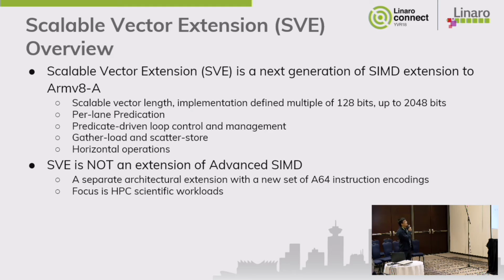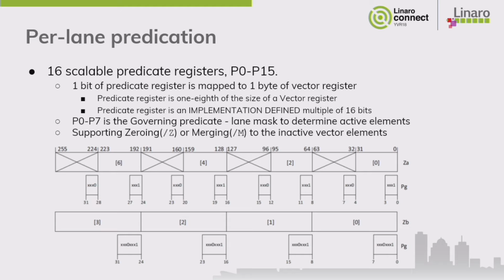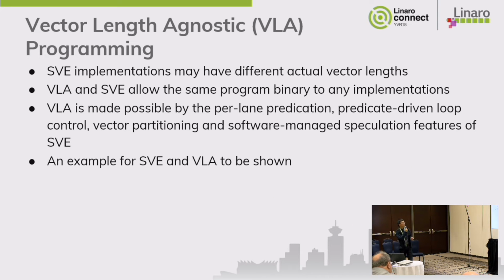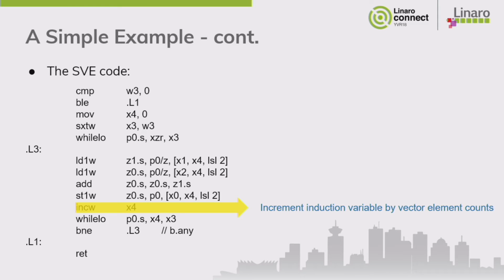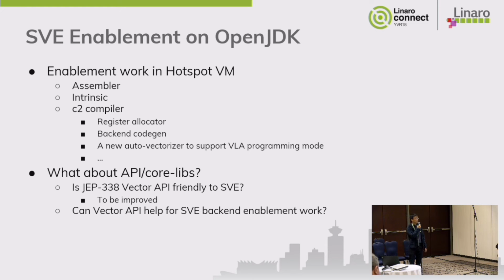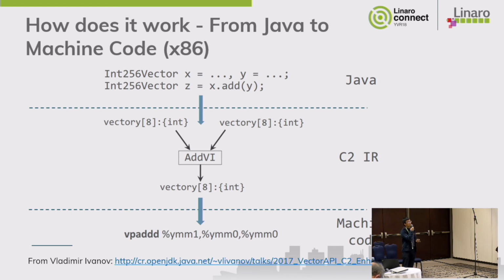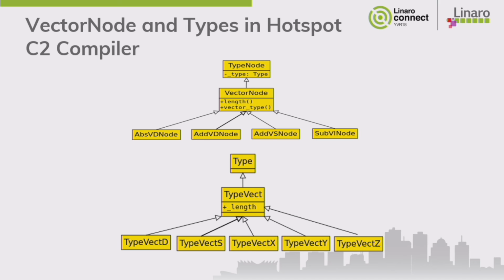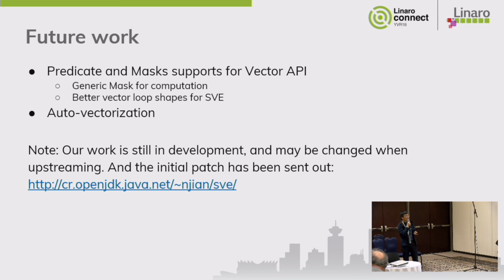YVR18-210:Bringing Armv8-a Scalable Vector Extension into OpenJDK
SVE (Scalable Vector Extension) is the next generation SIMD instruction set for Armv8-a which looks to be promising for Java use cases like web applications and big data applications. We will have a brief introduction of SVE and update the current status on the SVE enabling work in OpenJDK and future plans.